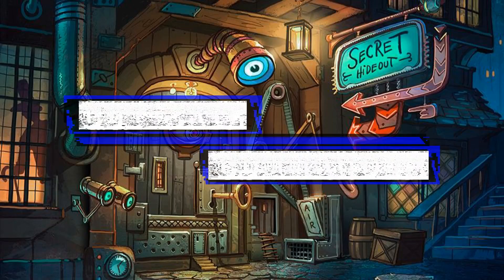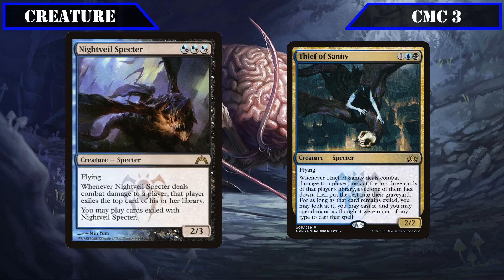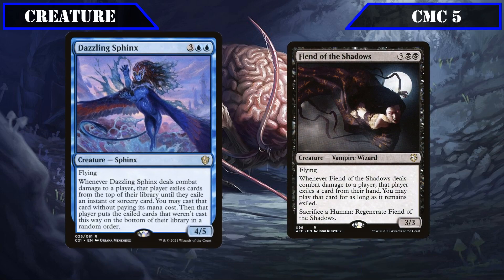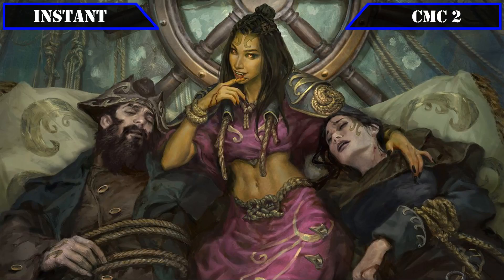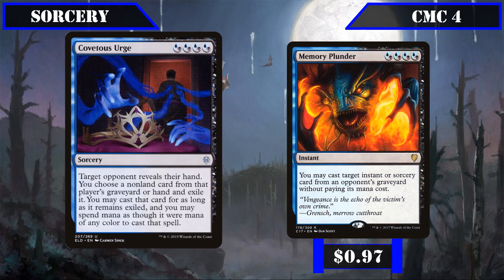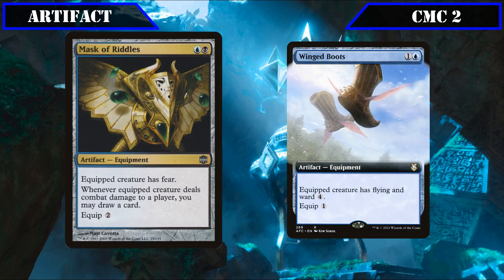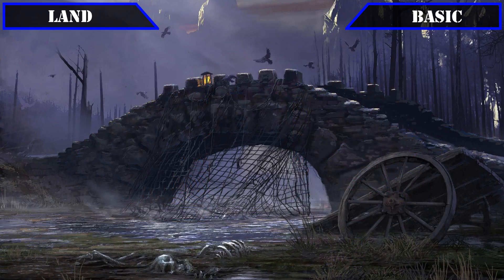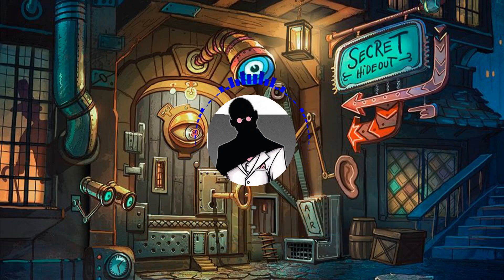Tasha the Witch Queen | Spell Theft | Commander | EDH | MTG | Budget | Cut-Rate Commander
Cut-Rate Commander - Episode 55 - Featuring Tasha, the Witch Queen from Battle for Balur's Gate

Welcome back folks! I'm back from vacation and I'm bringing back with Tasha, the Witch Queen from Battle for Balur's gate to helm a build that will steal our opponents spells from right under their noses!

In this build, we'll be aiming to make the most out of our commanders passive by stealing and casting our opponents spells as often as possible. Of course, that means we'll be running plenty of effects that lets us pilfer our opponents spells from their decks, hand, and graveyards - ranging from one time spell effects to more repeatable sources on creatures that do so turn after turn as they crack in. The, coupled with a handful of evasion granting sources and means to get more cards into our opponents decks for us to steal, we'll soon have those who dare challenge the might of the witch queen falling under the weight of their own spells and our army of demons.

CHAPTERS
00:00 – Introduction
00:36 – Commander & Playstyle
03:50 – Creature
11:56 – Instant
14:01 – Sorcery
17:18 – Enchantment
18:46 – Artifact
22:25 - Planeswalker
23:11 – Land
24:38 – Breakdown
27:07 – Closing Thoughts